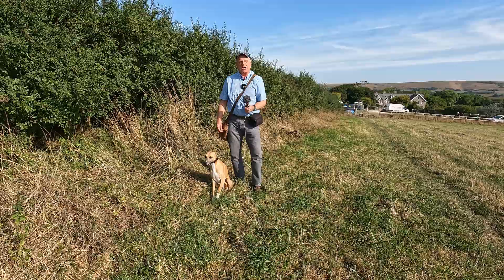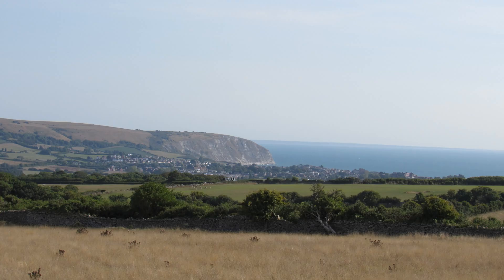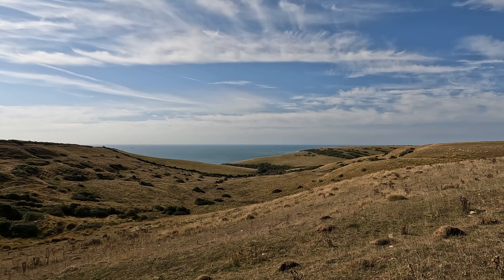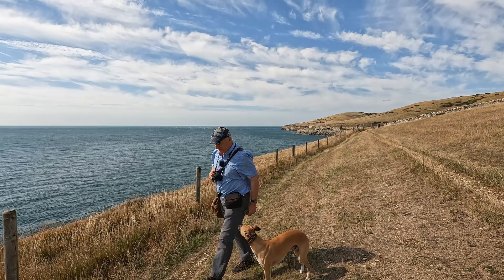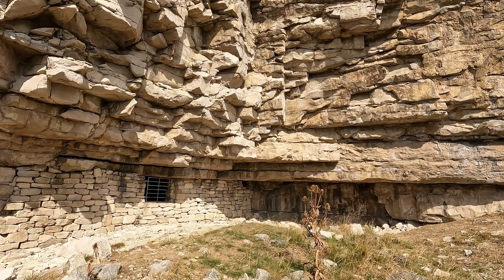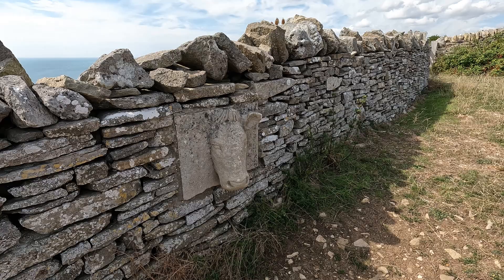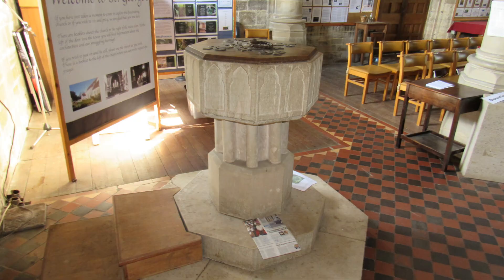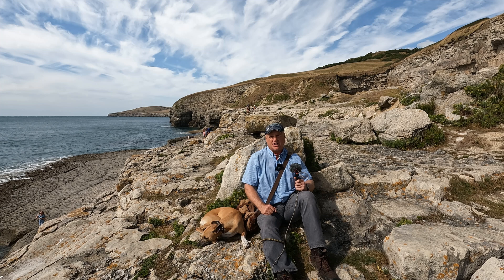WALKS IN DORSET at DANCING LEDGE & LANGTON MATRAVERS (INCLUDING EXPLORING DINOSAUR FOOTPRINTS!)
In this episode of  my series “ Walks in Dorset”, I take a walk from Langton Matravers and explore Dancing Ledge – as well as some Dinosaur footprints!  Once again I am accompanied by my Whippet, Logan.

I park my car at the National Trust “Spyway” car park which is located to the South of the village of Langton Matravers (which in turn is about 2 miles West of Swanage on the Jurassic Coast).

My 4 mile circular walk begins with a wander along an old track called Priests Way and very soon I come across Keates Quarry where there are the remains of footprints made by Dinosaurs many millions of years.

I then head South to Seacombe Quarry on the coast before joining the South West Coast Path and heading East towards the disused quarry at Dancing Ledge. It is a magical place to explore and just watch the waves crashing against the rocks.

My homeward journey takes me up to a ridge that looks over an area known as Scratch Arse Bottom
(seriously!) and then back the Spyway car park.

I finish off my walk with a wander through Langton Matravers, visiting the church (inside & out), before reaching my final destination – the Kings Arms pub.

2022. Tracks (in order of appearance in the video): 1) Pembrokeshire 2) Open The G, 3) Eko Eko, 4) Marching The Moors , 5) ,Nicely Stone & 7) Martin Down.  To download these tracks & other music by Original Spruce go